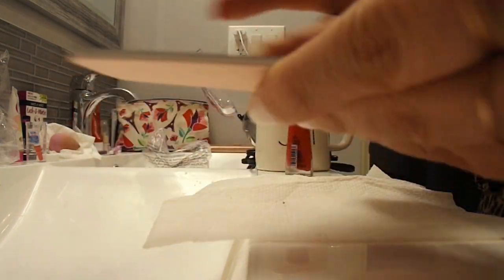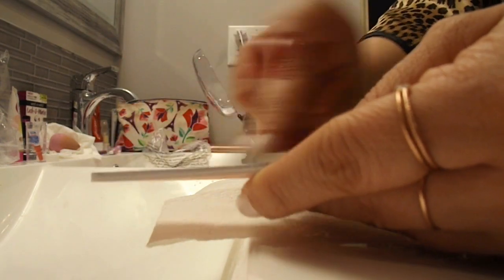At Home $10 Manicure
In today's video i'll be showing you all my nail secrets that are salon approved!

Stay Safe and Positive!

Lauren xoxoxo